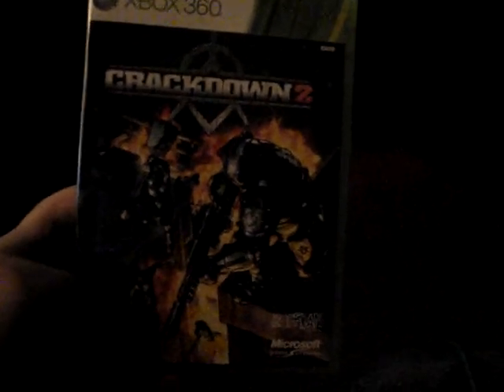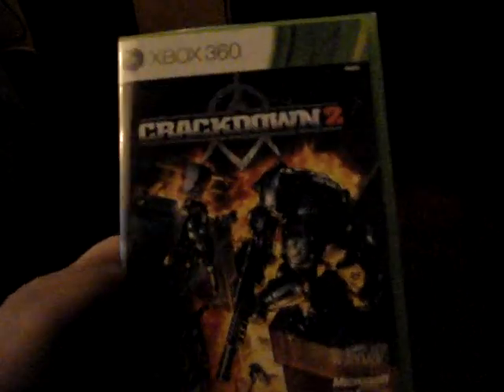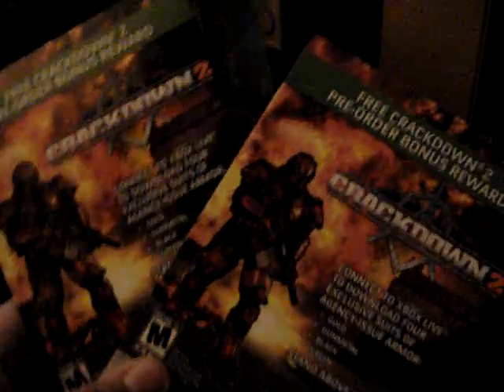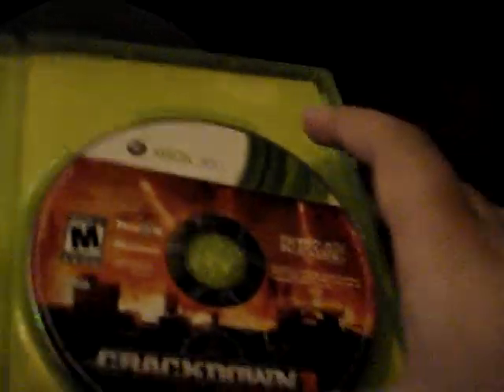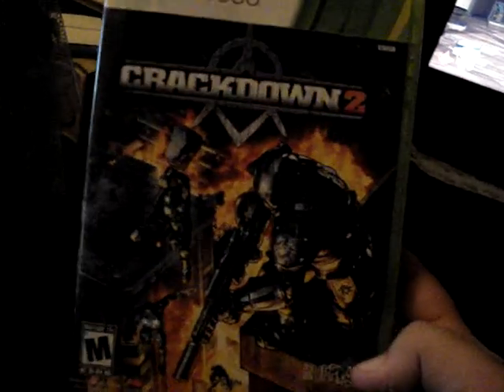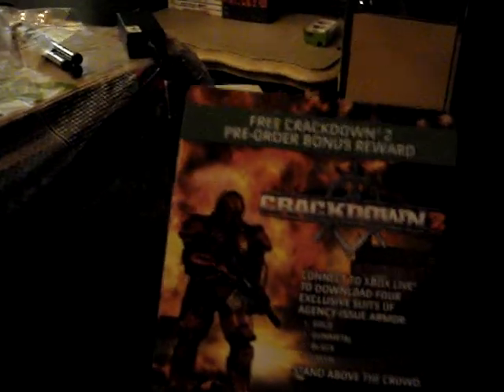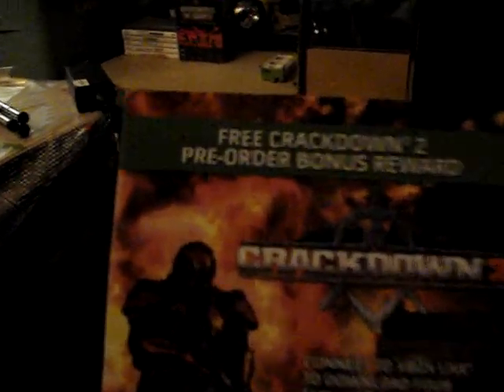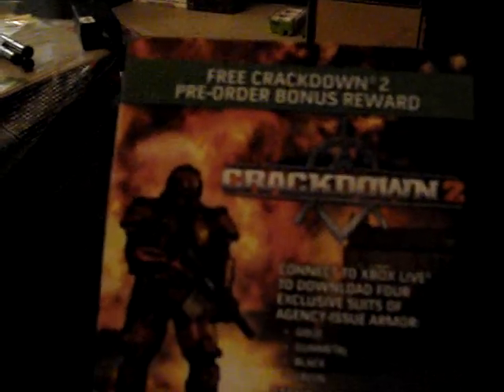Crack Down 2 Unboxing + GiveAway